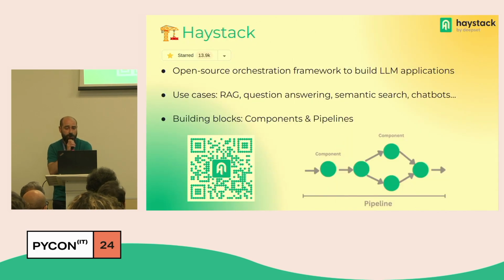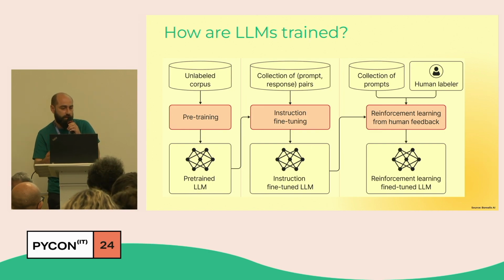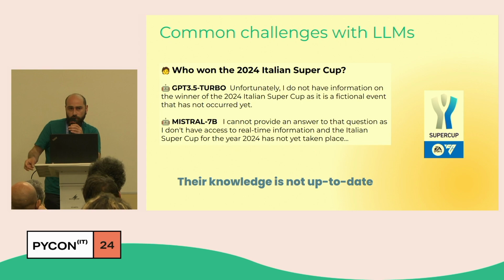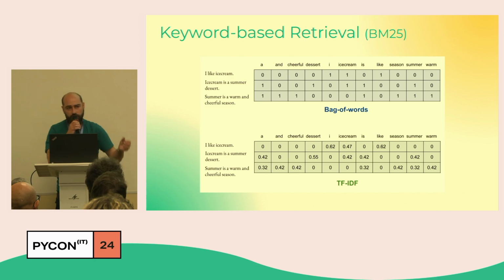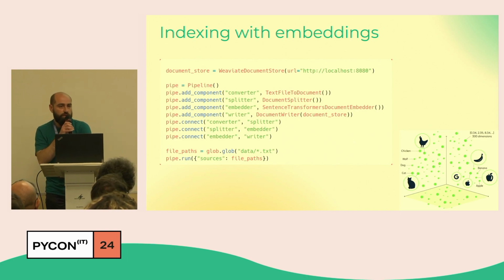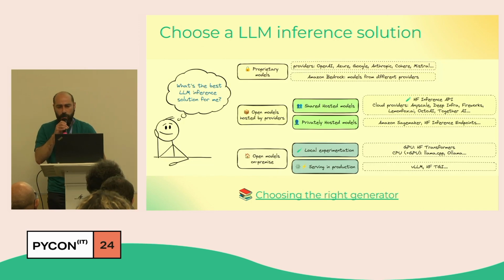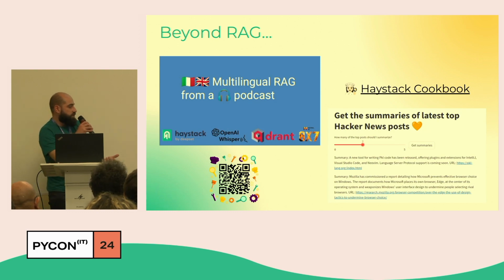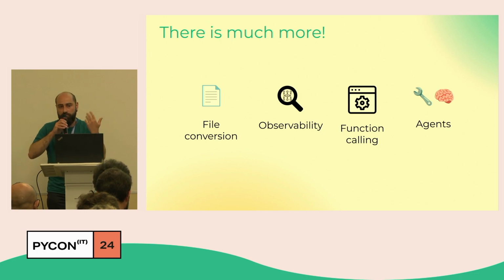Large Language Models for Devs: from zero to your first LLM application - Stefano Fiorucci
Large Language Models for Devs: from zero to your first LLM application - Stefano Fiorucci - PyCon Italia 2024

Elevator Pitch:
LLMs are an exciting and complex technology.
Cut through the hype and learn how to build with them in this talk!

Join me for an exploration using Python open-source tools.
The examples will cover using different models, prompting, vector databases, RAG, and more.

Description:
The rise of ChatGPT and Large Language Models has revolutionized the tech landscape, leaving developers overwhelmed by the infinite opportunities and intrigued by the technical challenges posed by their complex nature.

This session provides a developer-centric introduction to LLMs, focused on practical applications.
No pre-existing knowledge of LLMs and NLP is required.

You will gain insights into:
- using closed and open-source models
- how to effectively prompt LLMs
- vector databases
- implementing Retrieval Augmented Generation applications (answer generation based on your data)
- building more complex applications

Through a hands-on approach, I will show code examples using open-source tools: Haystack LLM framework, Hugging Face Transformers, Ollama and more.